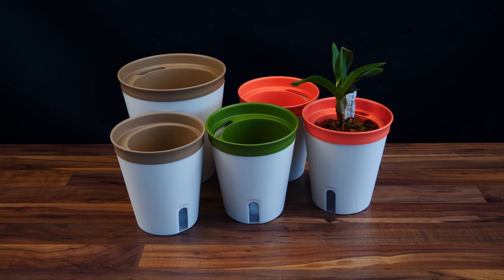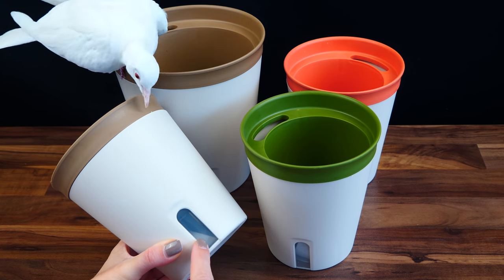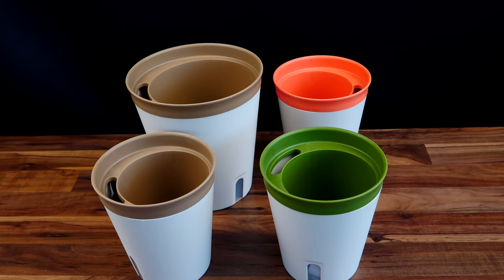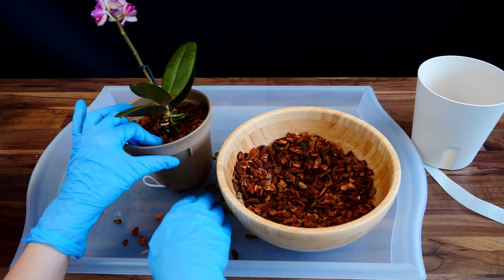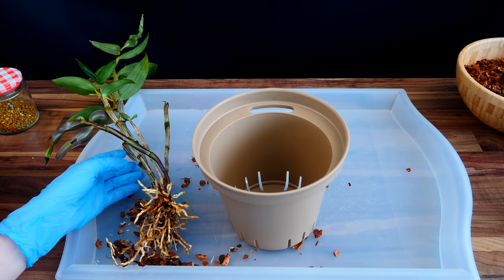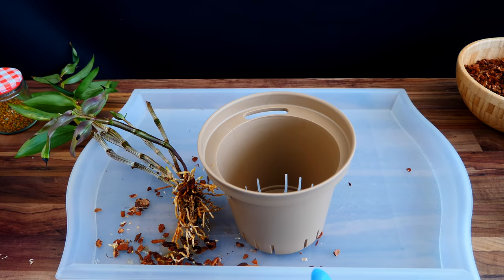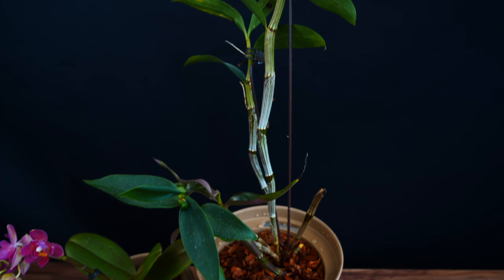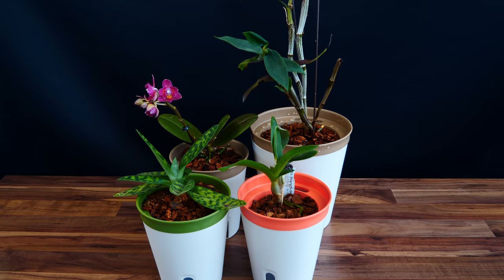Repotting Mini Phalaenopsis, Paphiopedilum & Dendrobium Orchids in the new self watering pots!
Today I take you along as we do some repotting in the new self watering pots!

I recently purchased some new self watering pots from Amazon, find my store linked below for more details! I want to first test them out, so I needed some volunteers! The Phal jumped in my shopping cart when she heard about it 😂

🌸 Want to send me something? Here's my address!
Orchid Nature
🌸 Other things I use:
Fertilizer and supplements:
Shelf units:
Lerberg, Mulig, Omar from IKEA